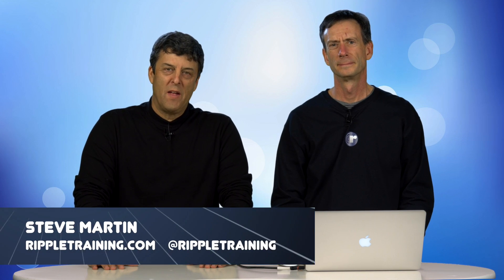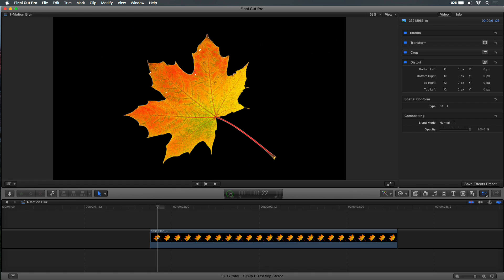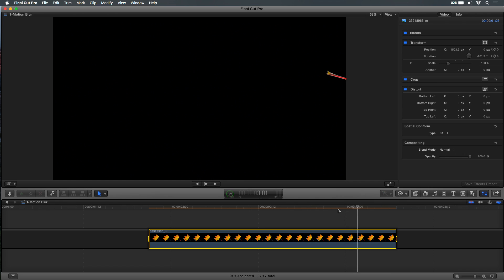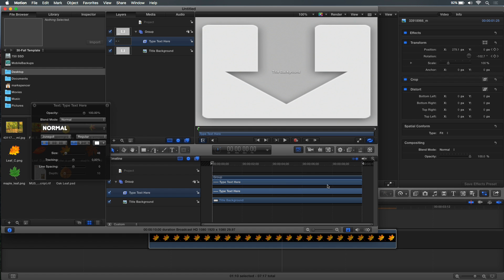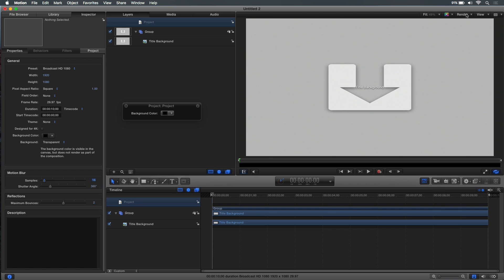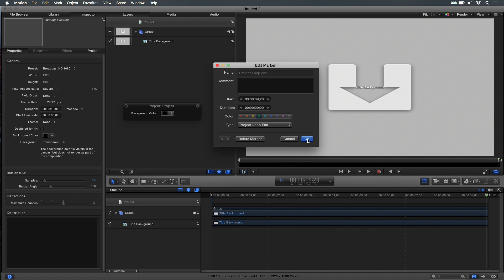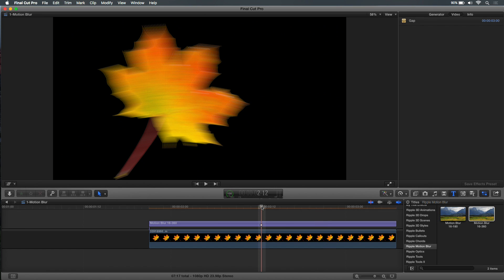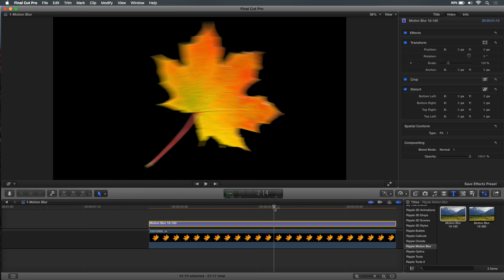MacBreak Studio Ep: 342 - Motion Blur in FCP X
In this episode, Mark will show you how you can add realistic motion blur to your animations and video in Final Cut Pro X using a simple title published from Motion.